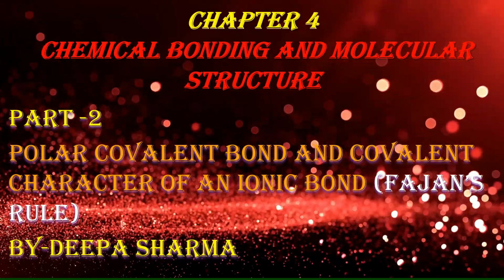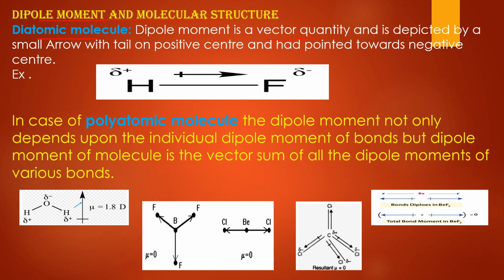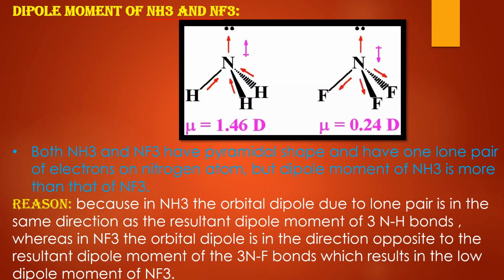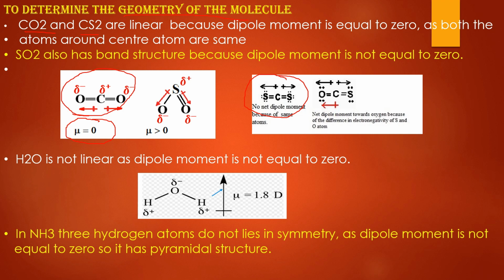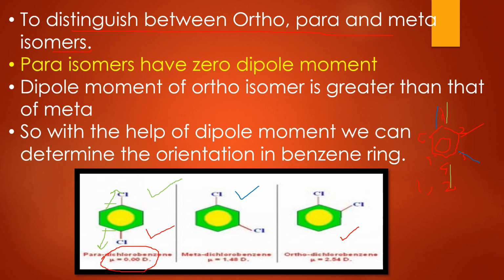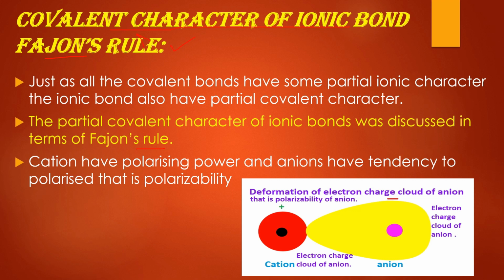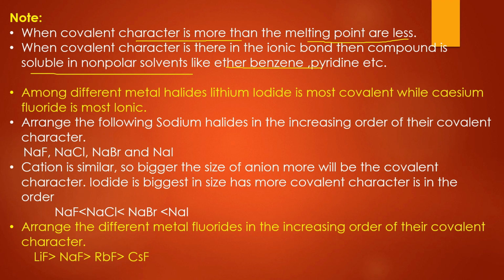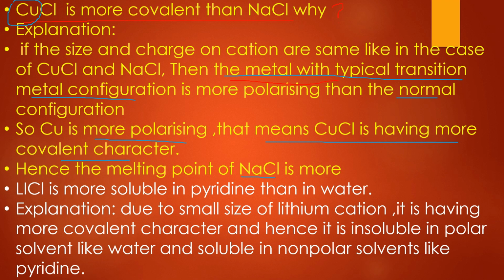Ch-4 part 2 class 11Chemical bonding & molecular structure; Dipole moment and fajan's rule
*dipole moment
*dipole moment and molecular structure.
*applications of dipole moment.
*covalent character of ionic bond that is Fajon's rule.
lots of examples are given to make the topic more clear.